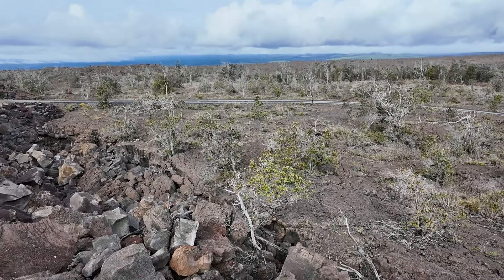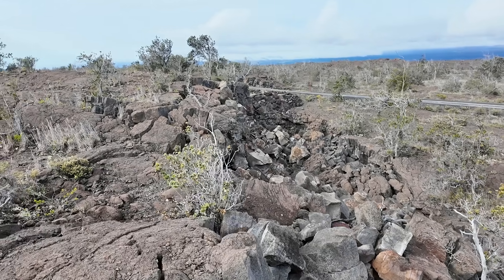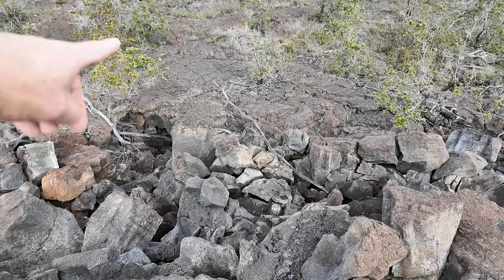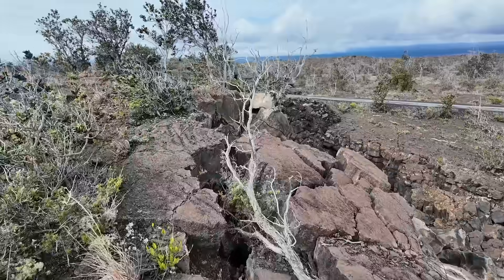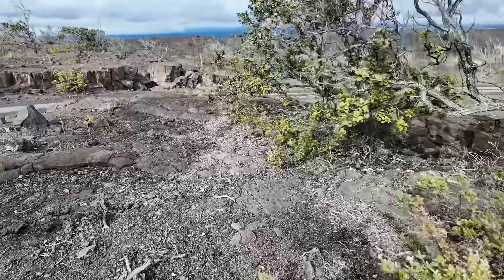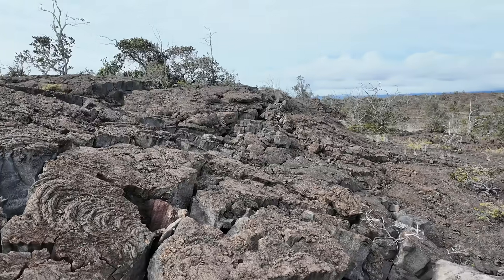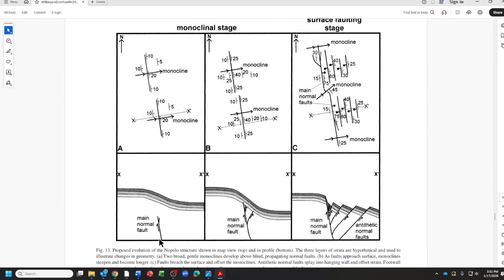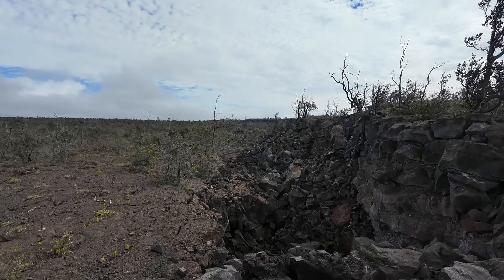What Is Ripping Kilauea Apart? Inside the Koa'e Fault System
Join geology professor Shawn Willsey in Hawaii Volcanoes National Park to investigate the spectacular structures ripping Kilauea's south flank apart.

* Or a good ol' fashioned check to:
       Shawn Willsey
       148 Blue Lakes Blvd N #141